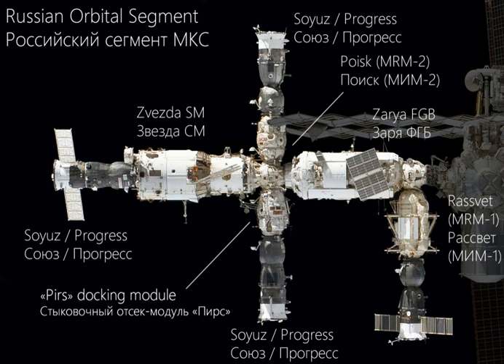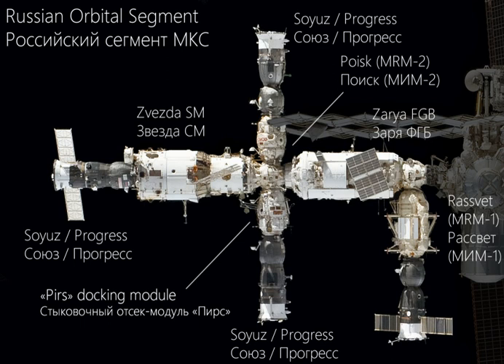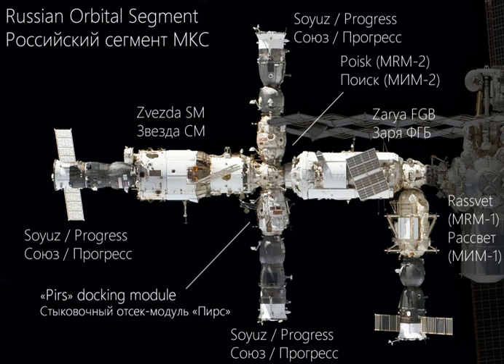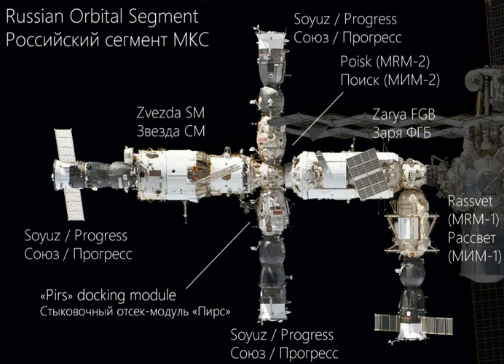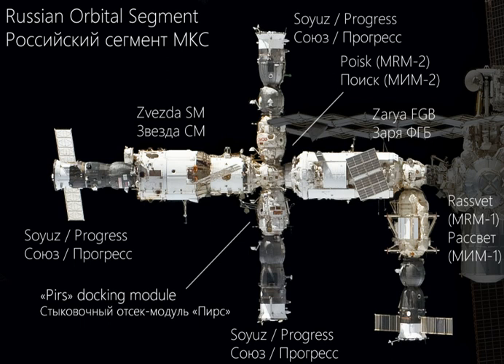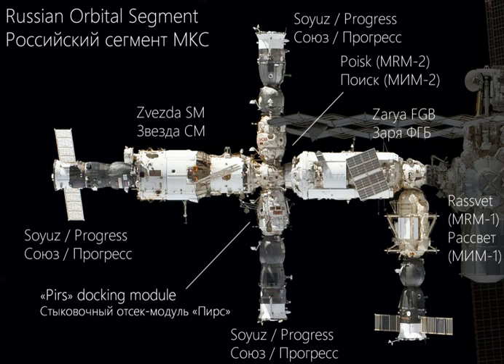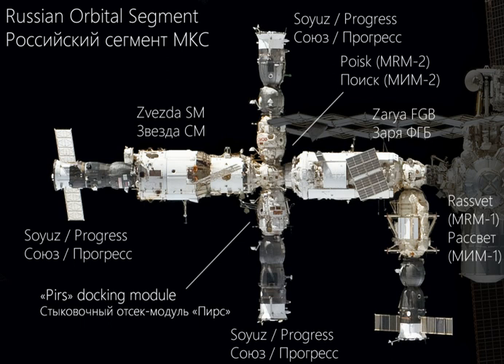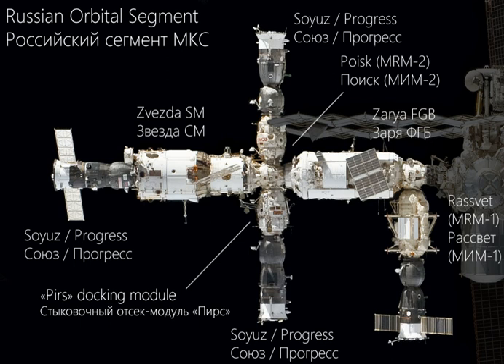Russian Orbital Segment | Wikipedia audio article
00:00:23 1 Current composition
00:03:54 2 Future modules
00:04:04 2.1 Nauka
00:06:15 2.2 Oka-T-MKS
00:07:22 3 Proposed modules
00:09:45 3.1 Uzlovoy Node Module
00:11:53 4 See also

- Socrates

SUMMARY
The Russian Orbital Segment (ROS) is the name given to the components of the International Space Station (ISS) constructed in Russia and operated by the Russian Federal Space Agency (Roscosmos). The ROS handles Guidance, Navigation & Control for the entire Station.